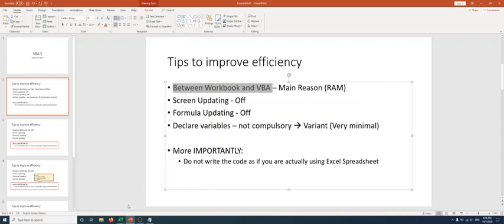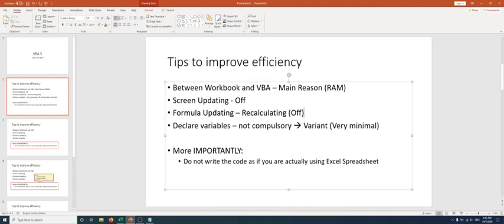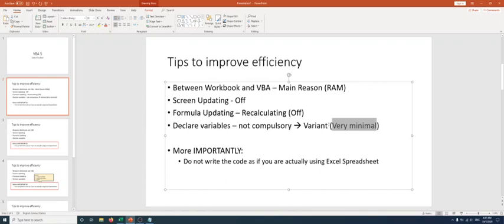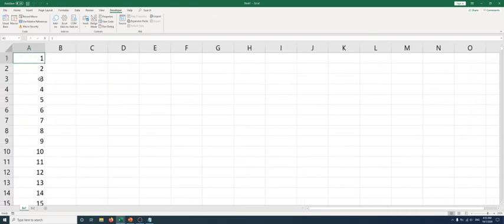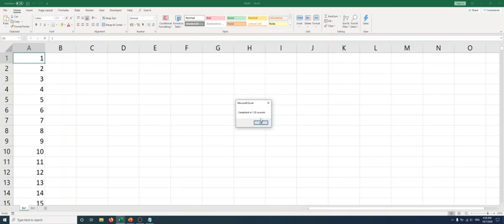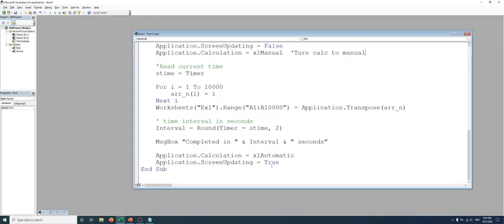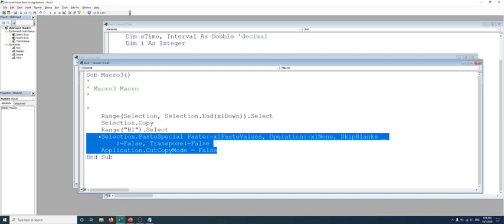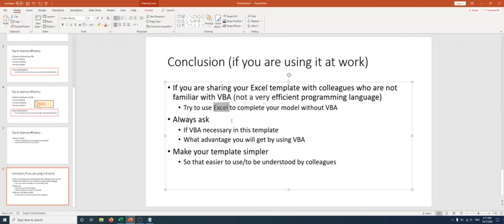VBA 5 - Tips to Improve VBA Efficiency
This video shares about several tips on making your codes run faster.